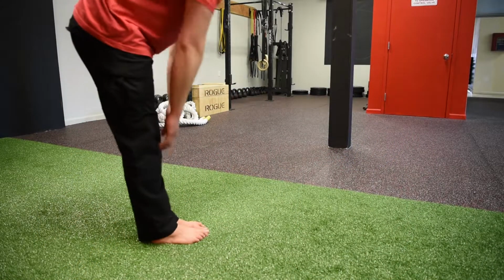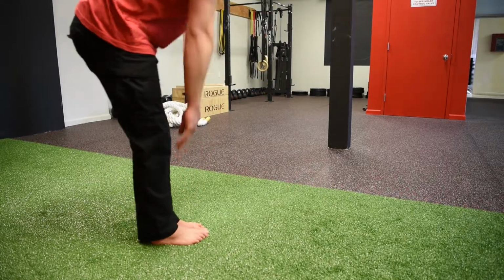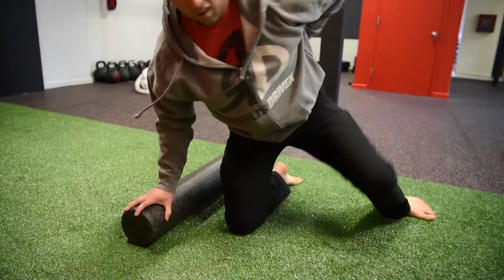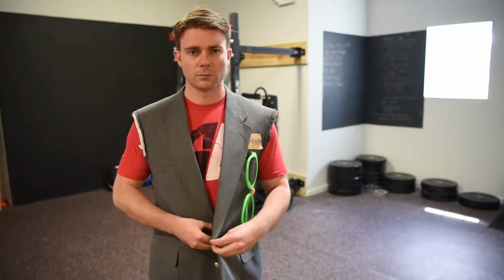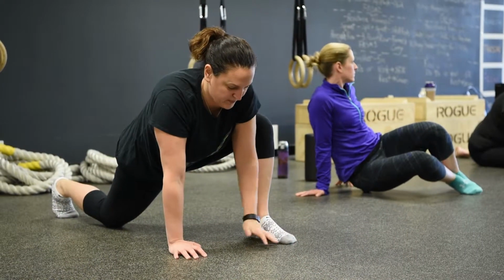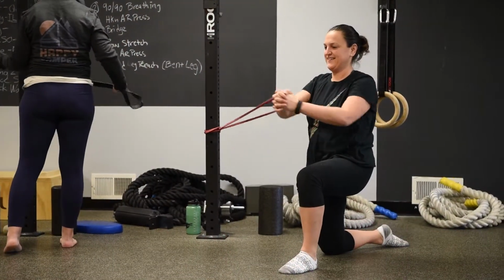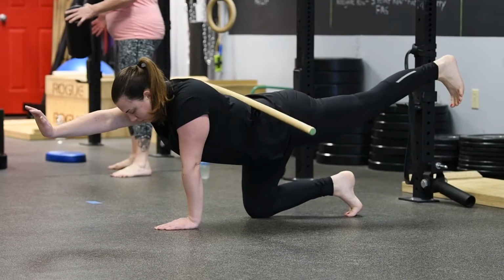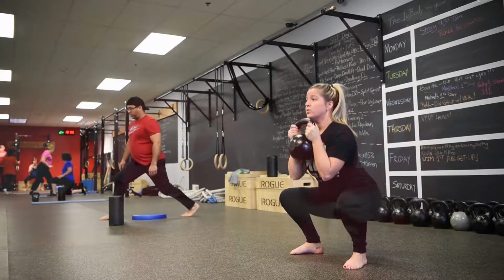Movement Monday: Touching Your Toes!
We're talking kettlebell swing (but the title says touching your toes?). First thing's first at Results Driven, a movement screen and toe touch are necessities for learning to swing.

In this video, we go over a few exercises the RD coaches use to get members hips moving well so they're ready to start swinging.